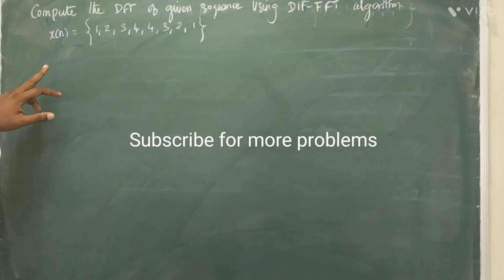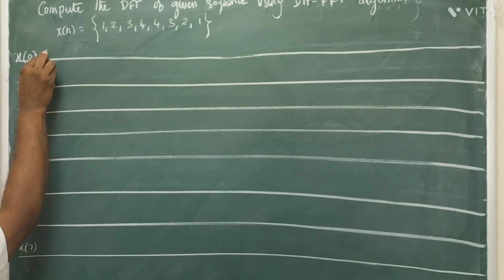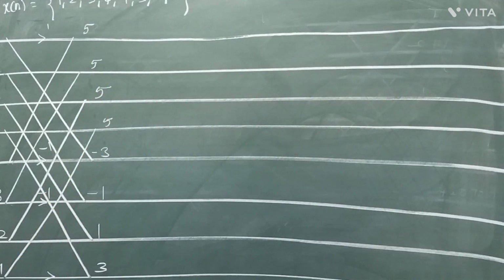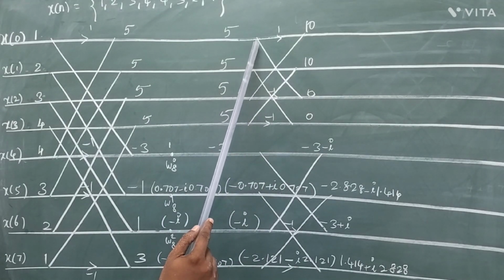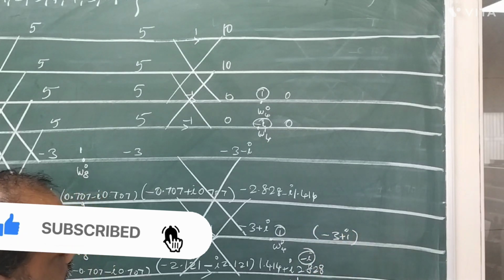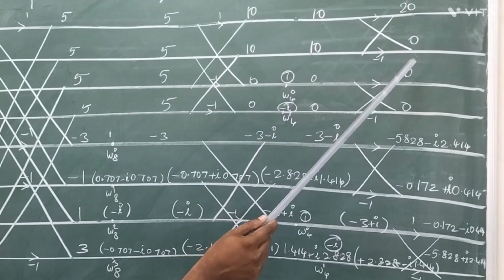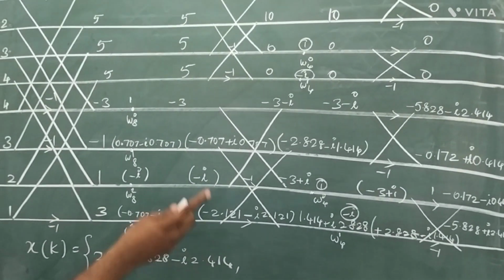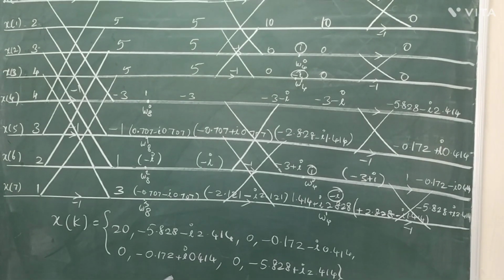Computing DFT using DIF-FFT algorithm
In this video you will learn about problems based on DFT using DIF-FFT